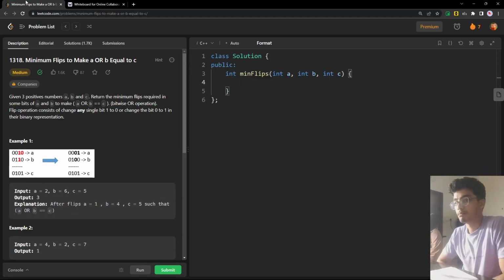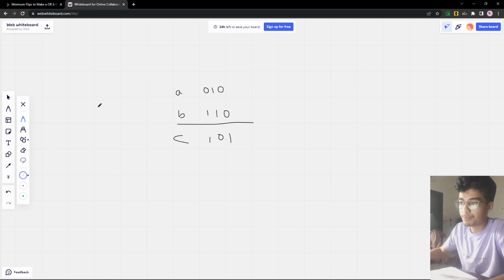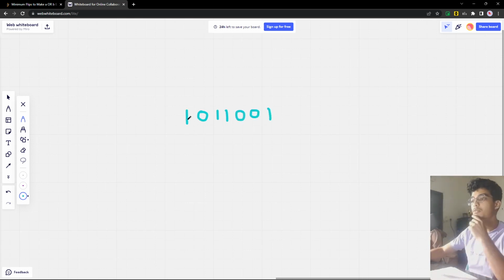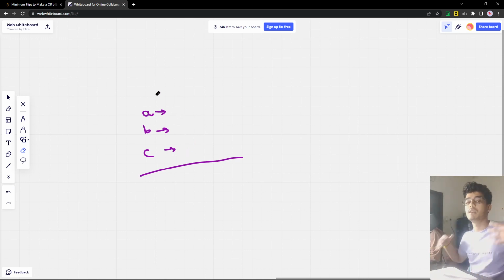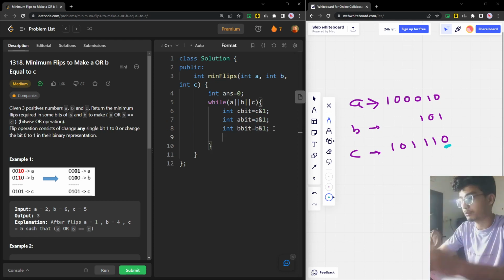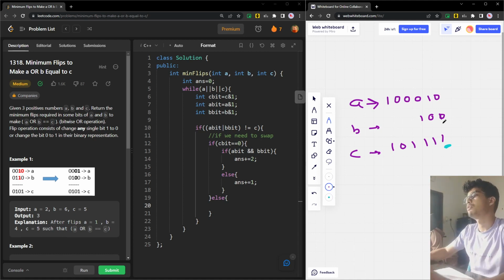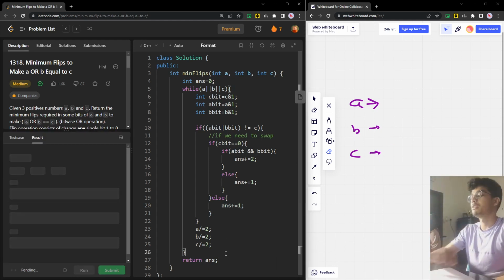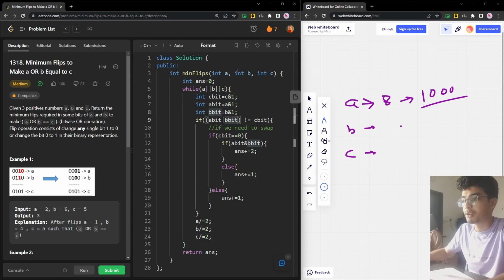1318. Minimum Flips to Make a OR b Equal to c || C++ solution